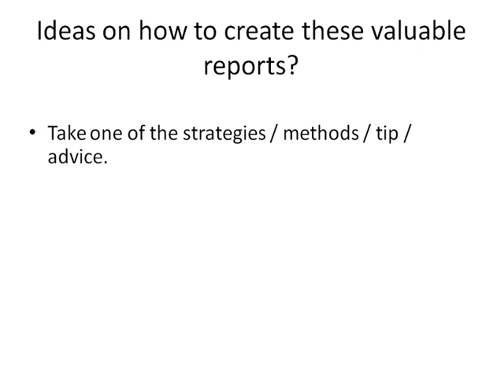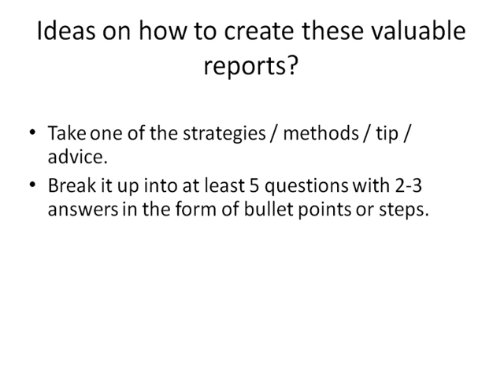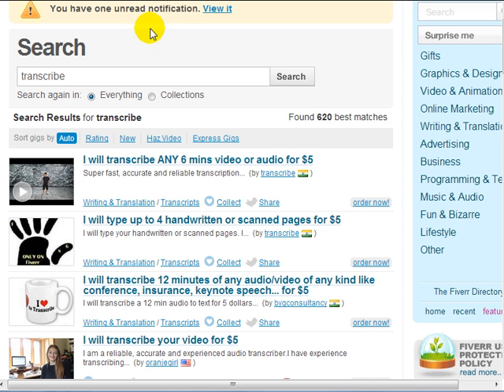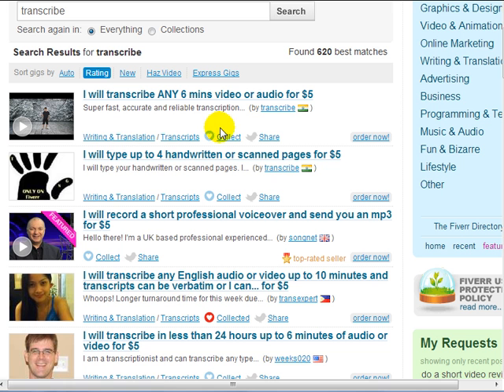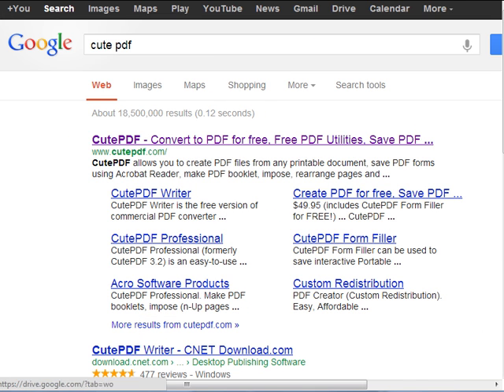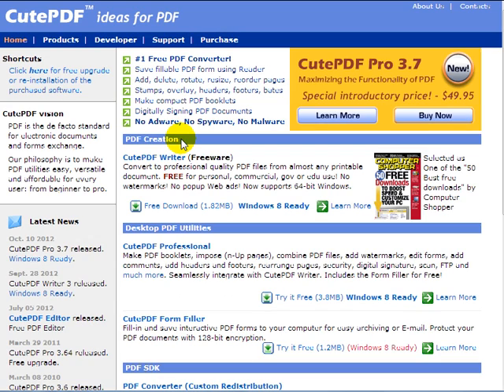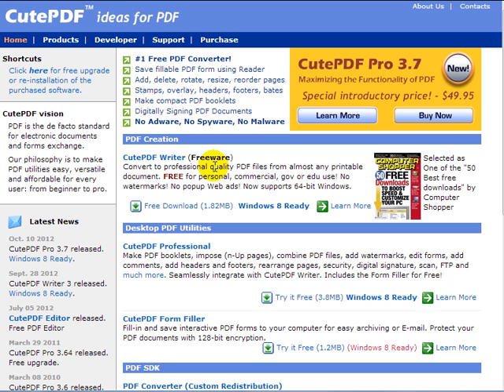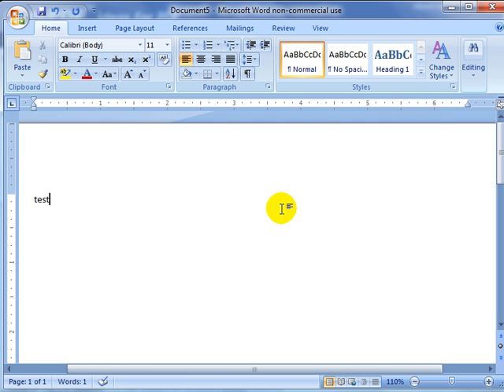How to make Reports for your AffiliateMarketing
Here's a brief explanation about reports in Affiliate Marketing!